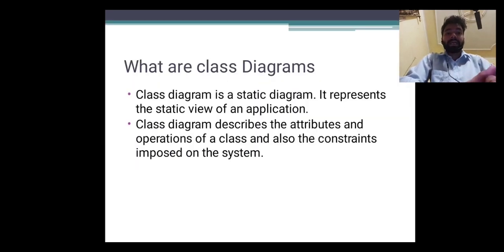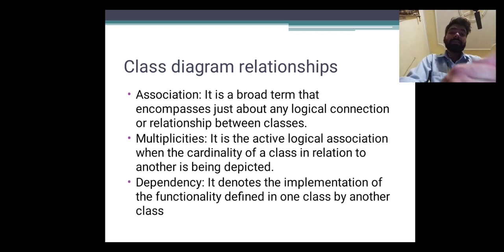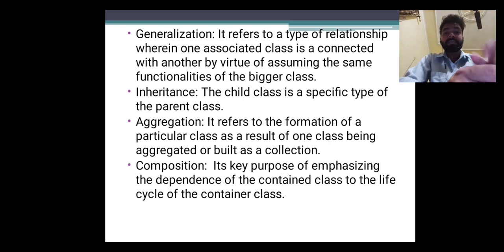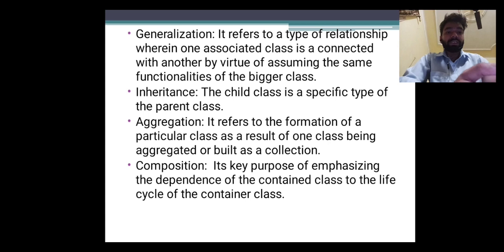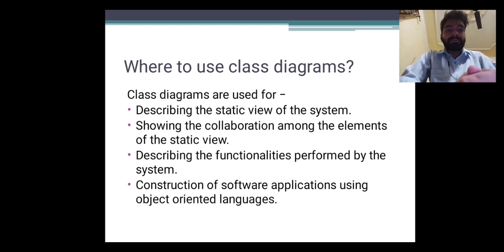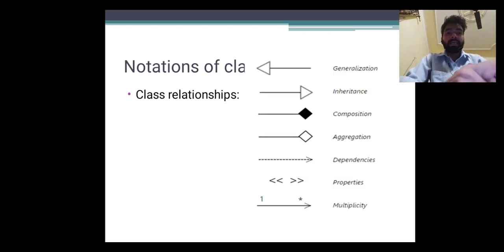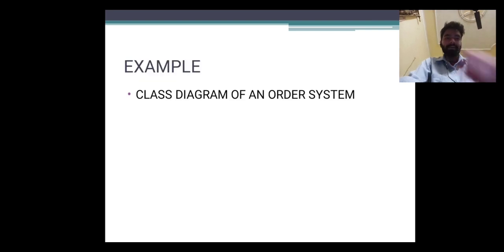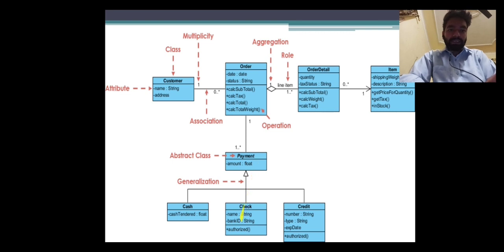UML Class Diagram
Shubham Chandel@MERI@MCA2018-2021